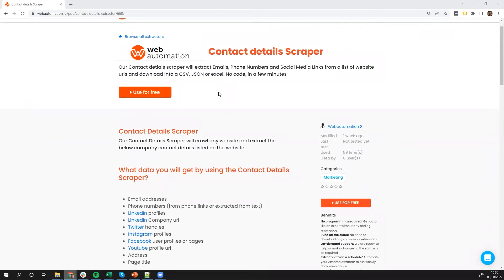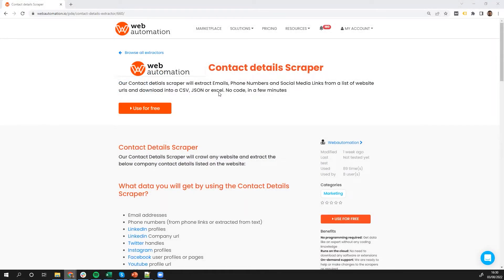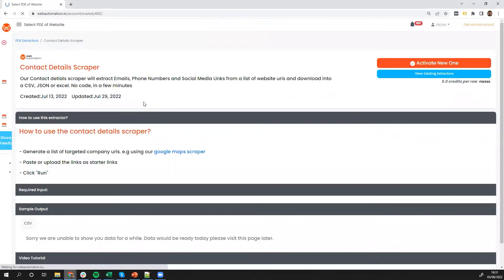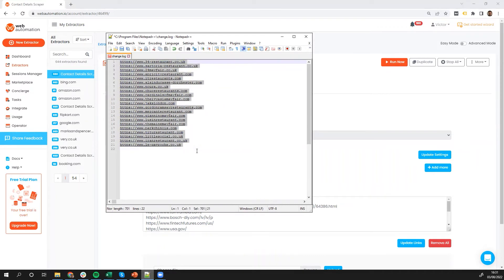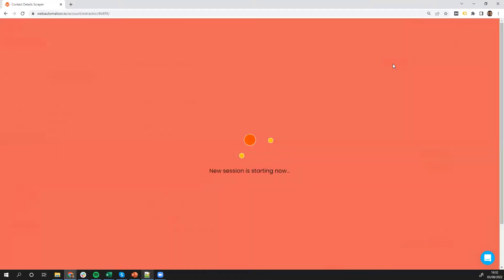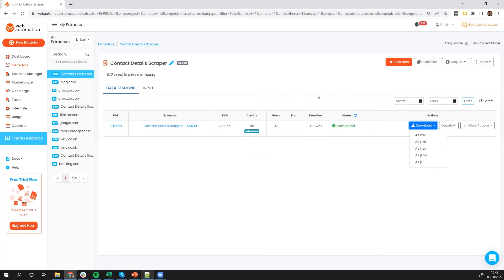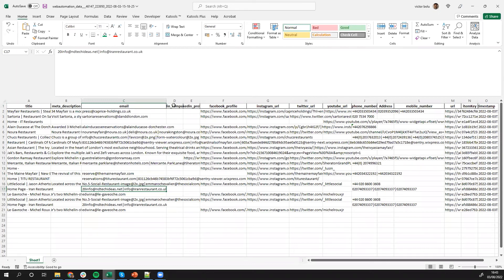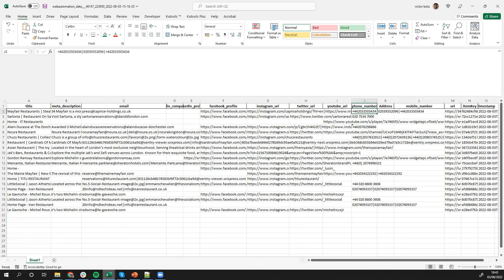Scrape Contact Emails, Phone Numbers and Social Media Links from any website (no code 2024)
Our Contact detials scraper will extract Emails, Phone Numbers and Social Media Links from a list of website urls and download into a CSV, JSON or excel. No code, in a few minutes